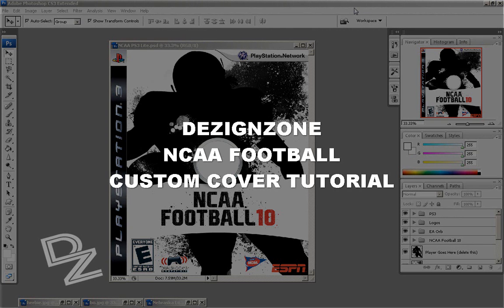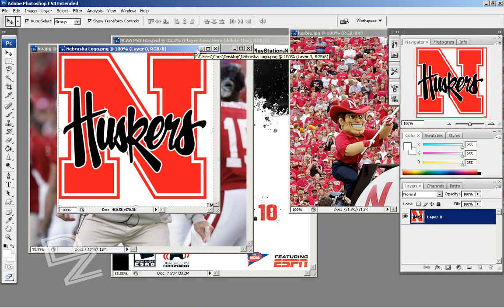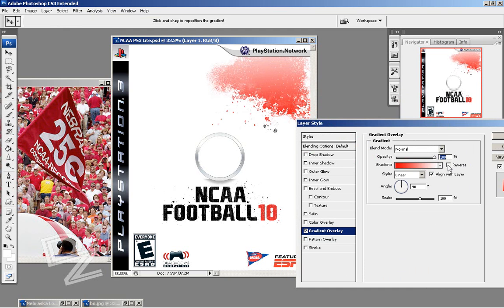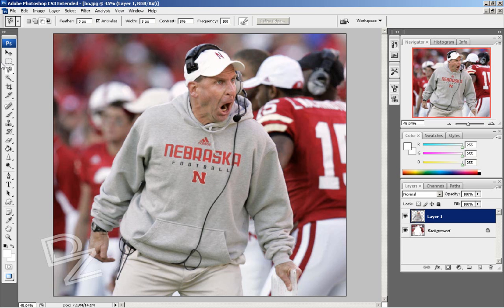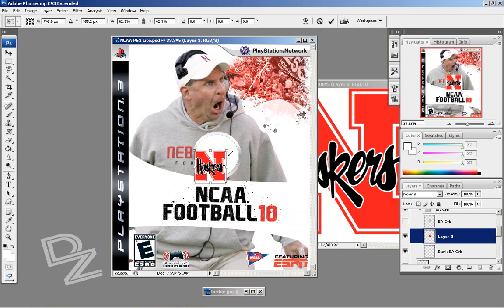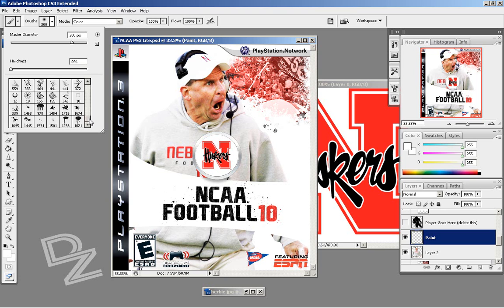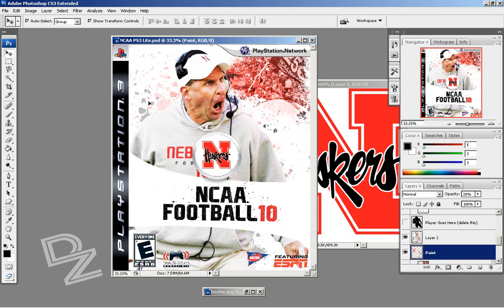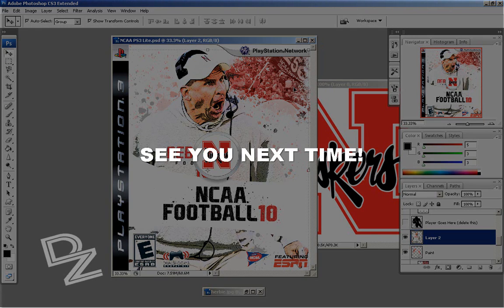NCAA Football 2010 (Bo Pelini) Custom Cover Photoshop Tutorial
A step-by-step tutorial of how to make an NCAA Football 2010 custom cover by using Adobe Photoshop CS3. Just follow the guide and you can have your own customized cover for your sports game. Example using Bo Pelini and the Nebraska Huskers.